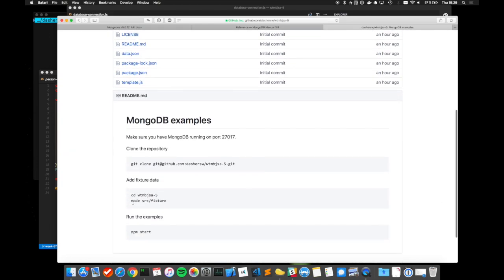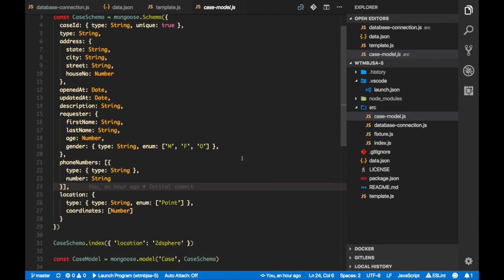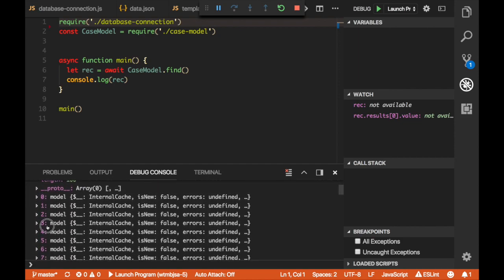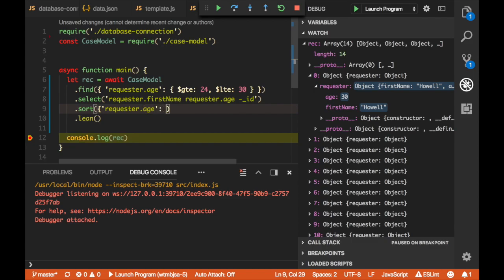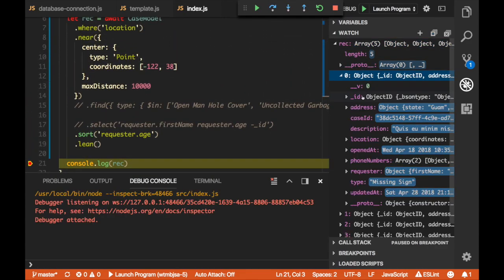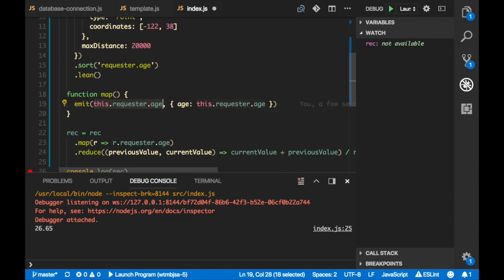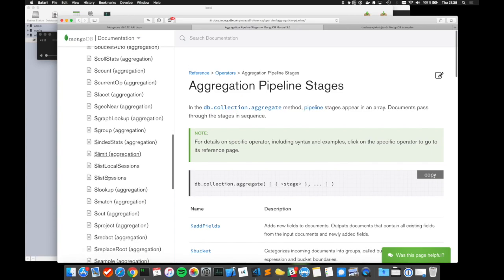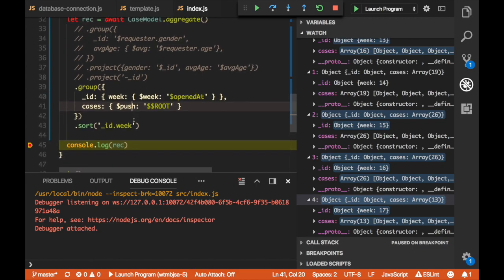Women TechMakers Berlin Advanced JavaScript Crash Course Lecture 5 — Advanced Database Constructs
There is a lot more than meets the eye when it comes to databases. In this talk we will briefly look at concepts like CAP theorem, ACID, and see how MongoDB operates under these. We will also see advanced query constructs in MongoDB with aggregate queries for reporting and analytics and other features like full text search and geolocation queries.